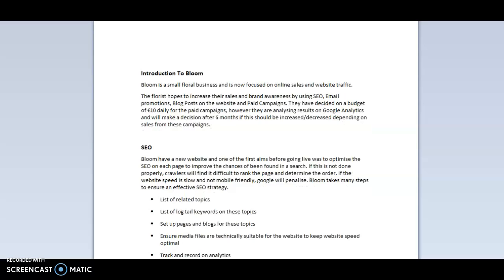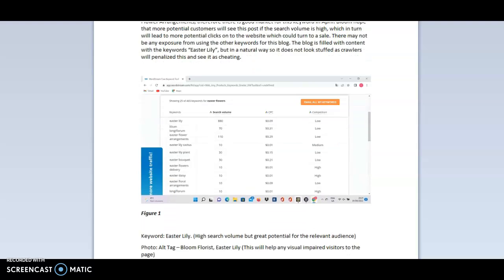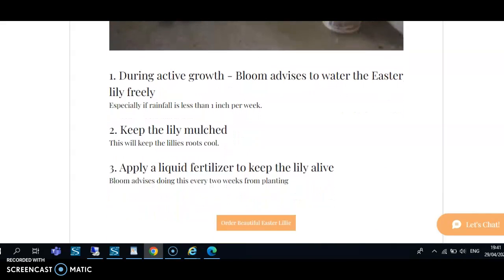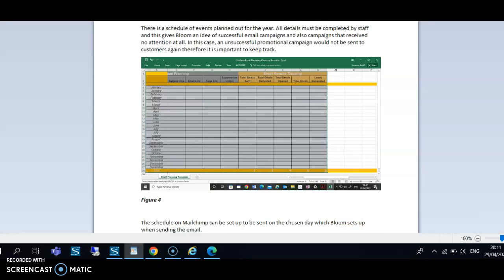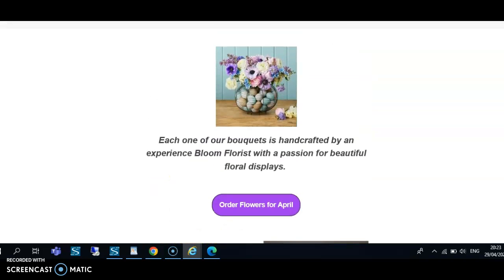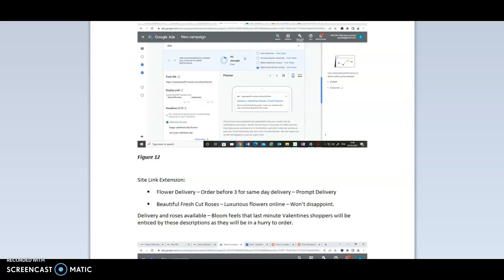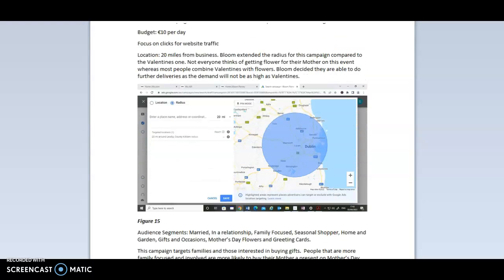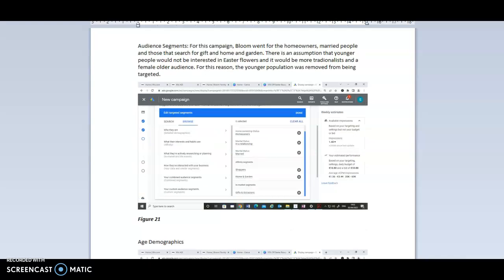CA2 Digital Marketing